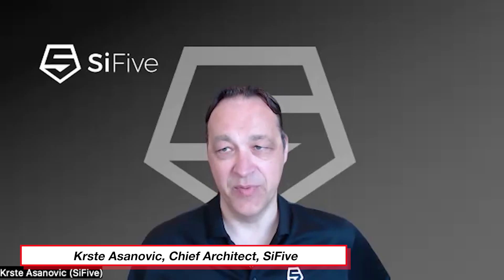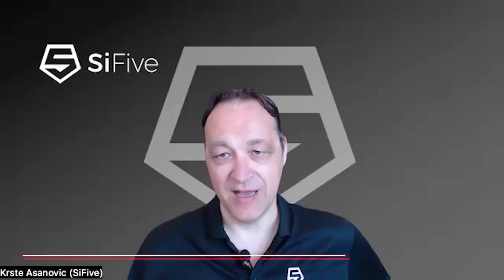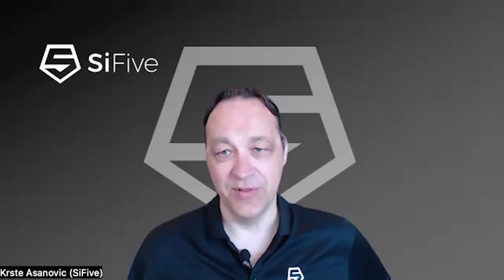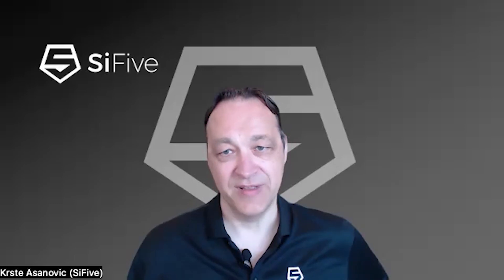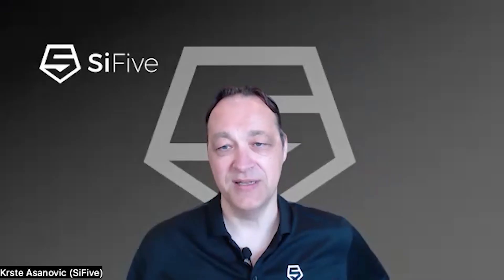SiFive’s Krste Asanovic: New RISC-V Designs and AI Innovation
AI for edge computing is a huge growth area. Krste Asanovic, Co-Founder and Chief Architect at SiFive, talks about RISC-V and the company’s new designs for AI processors, including IP geared for embedded edge applications.

Asanovic was one of the original creators of the RISC-V standard, and makes some interesting points about open standards in the semiconductor market—perhaps a long-term evolutionary force. Among the key takeaways:

--About SiFive:
“We just celebrated our 10th birthday and the team that founded SiFive is myself, Andrew Waterman, and Yunsup Lee — we were the folks at UC Berkeley who basically created RISC-V. Right now, SiFive is roughly 500 people spread across the world, working with most of the top semiconductor makers, supplying IP to them.”

--About the new release:
“Speaking to our customers, one of the common use cases was using our core next to their own custom acceleration logic. And one of the requests was: Can we have a much smaller core? And so we've attacked that with the new X160 and X180 processors, which are very small variants of our existing family. So improvements for all the family, but also this new smaller member of the family is probably the highlight of this next launch.”